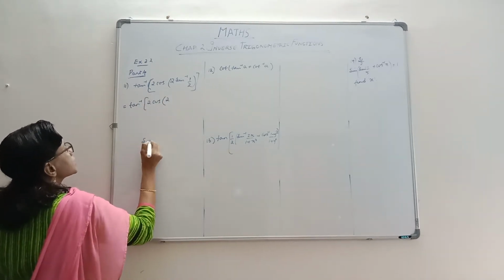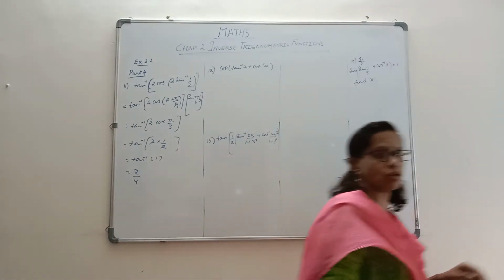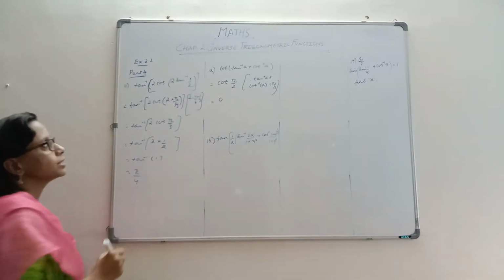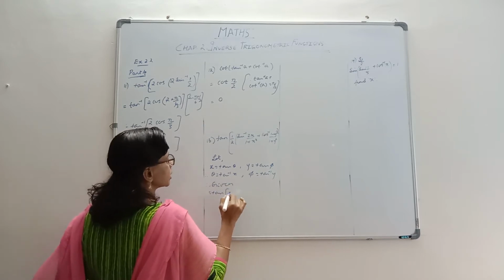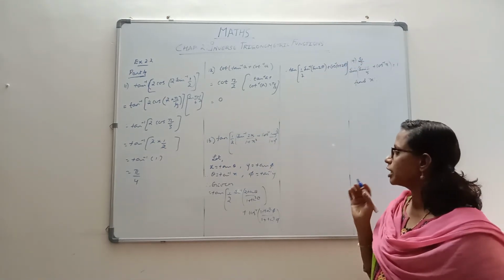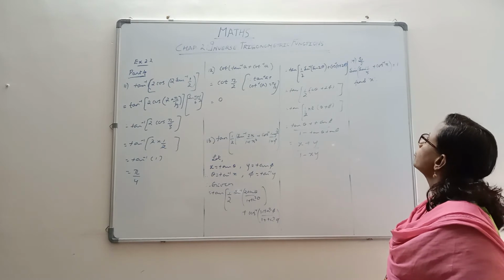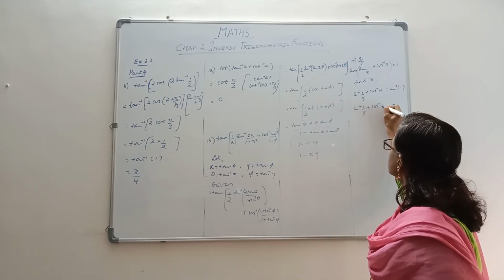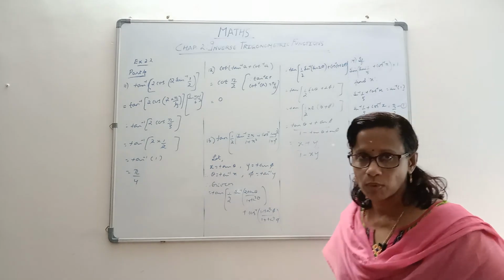12 th CBSE, Maths, Ex2. 2,Part4